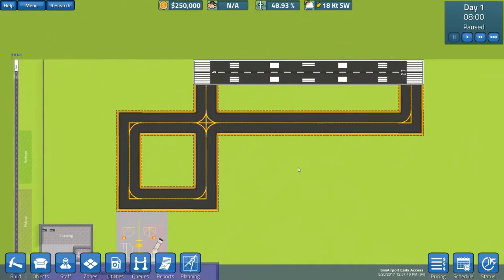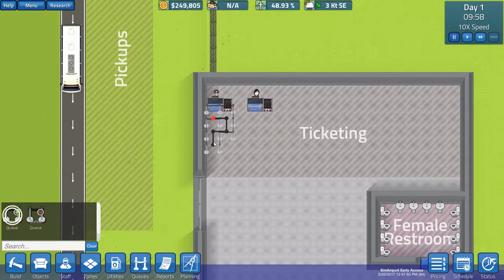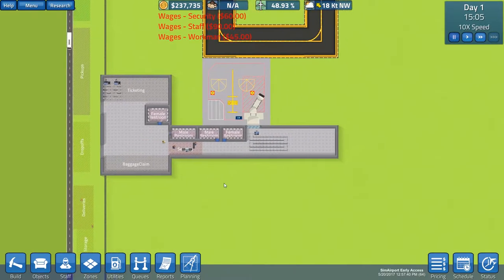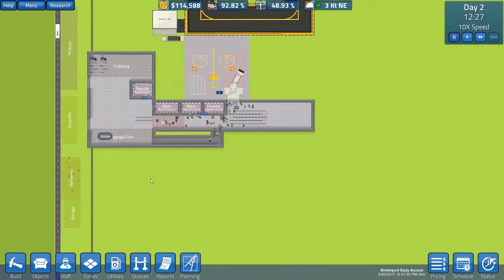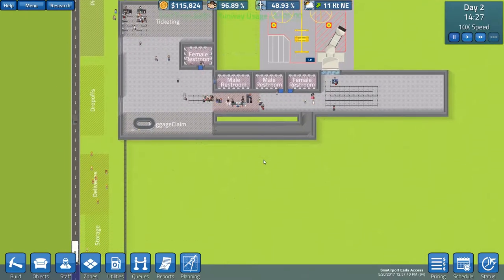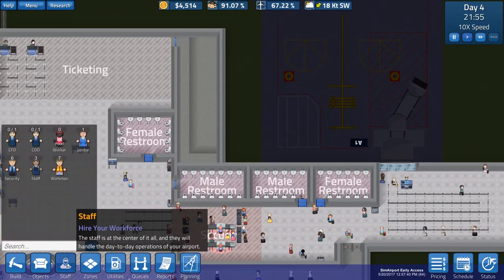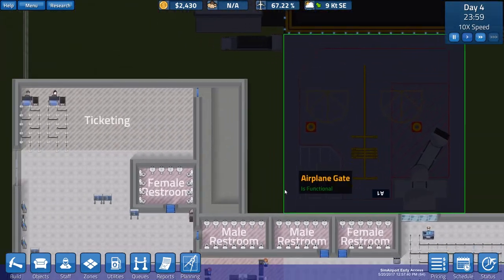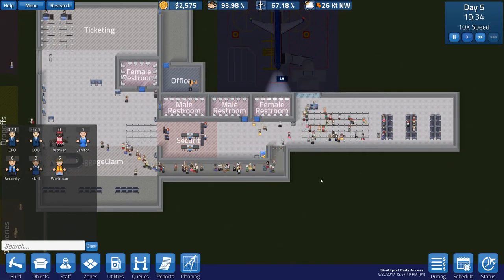New Airport. XL Map! - Let's Play: SimAirport - S02:E01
New Airport. XL Map! - Let's Play: SimAirport - S02:E01. Welcome back everybody. In this video I decided to start a brand new map due to the latest updates to the game.

Dont forget to leave a like on this video if you enjoy!